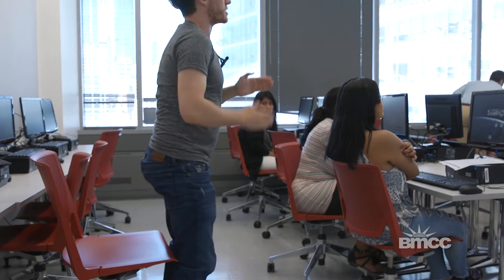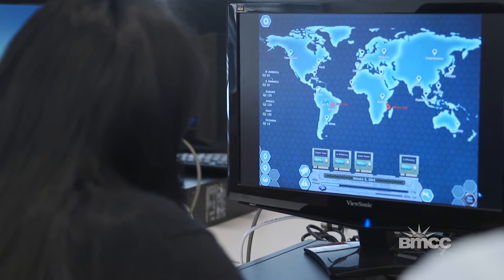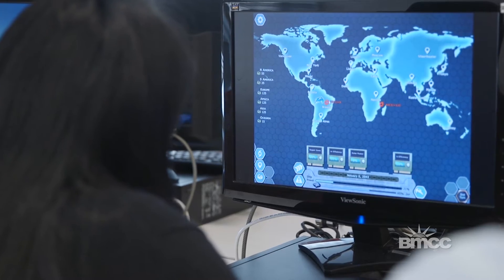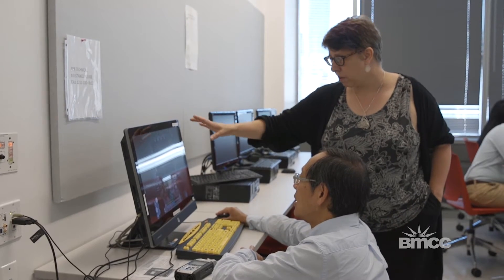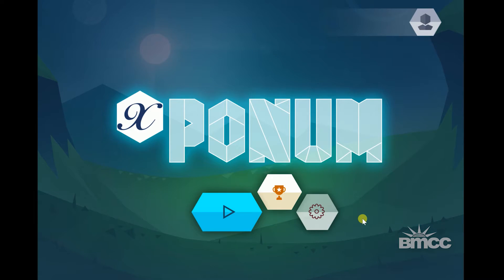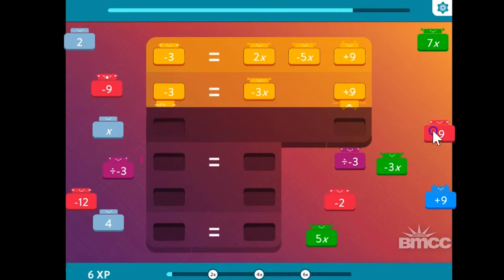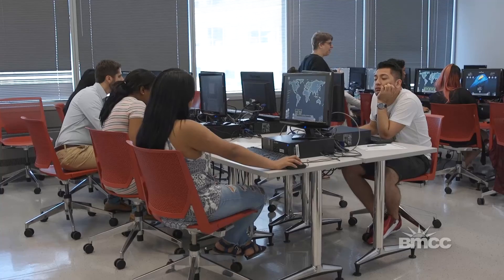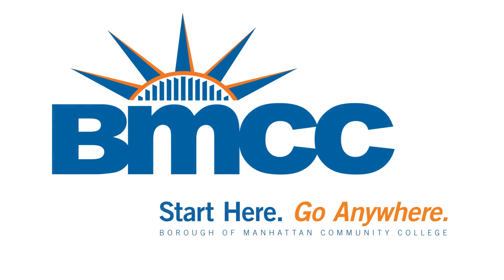Game Plan for STEM Majors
Through $875,000 from the National Science Foundation, BMCC professors are creating a game-based remedial math curriculum that builds algebra skills for GIS and STEM majors. BMCC math Professor Kathleen Offenholley says basic algebra can be a major stumbling block for students seeking careers in STEM fields.

Marks of Excellence (MOE) is an annual journal produced by the Office of Public Affairs at Borough of Manhattan Community College, The City of New York (BMCC/CUNY). MOE showcases the stories of outstanding faculty and student achievement at BMCC.